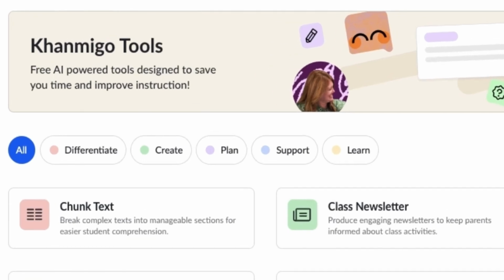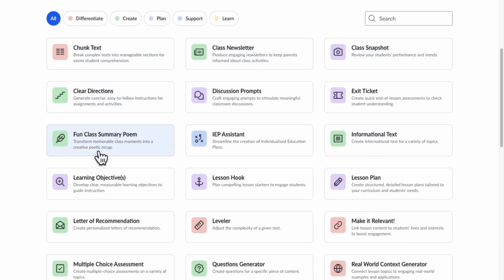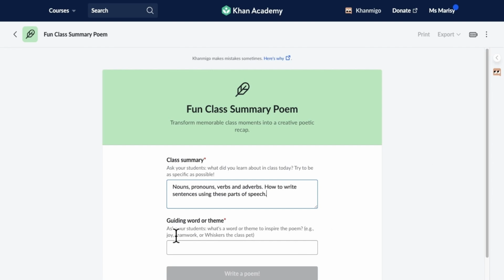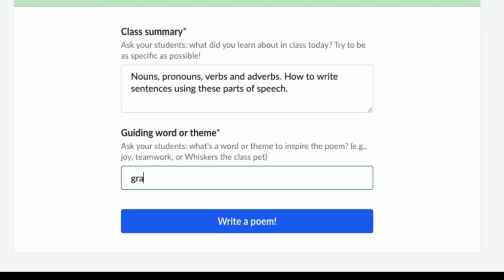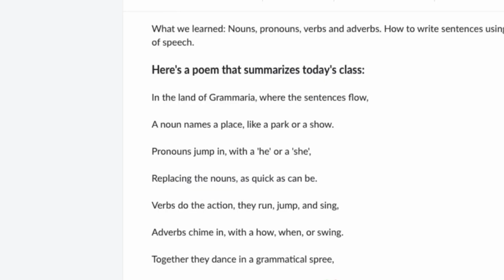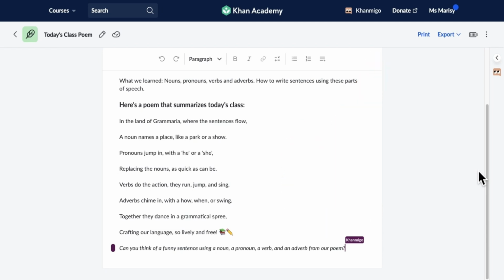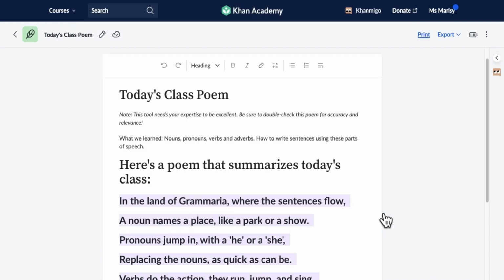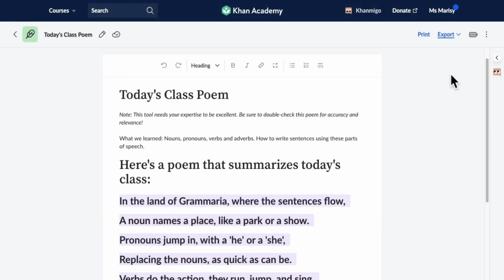How-to Write A Fun Class Summary Poem with Khanmigo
Does your school use Khan Academy? Did you know that Khanmigo is an amazing resource for teachers. Today I'm going to show you one of my favorite tools available on Khanmigo.